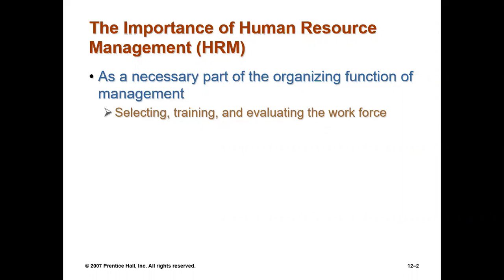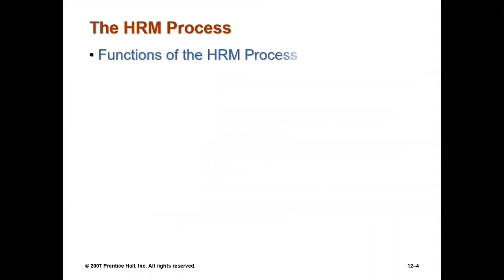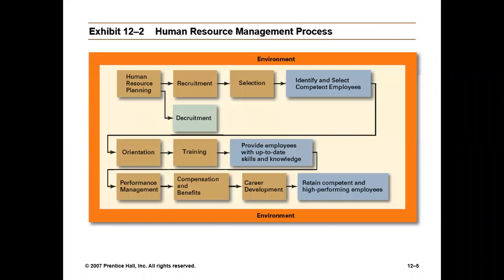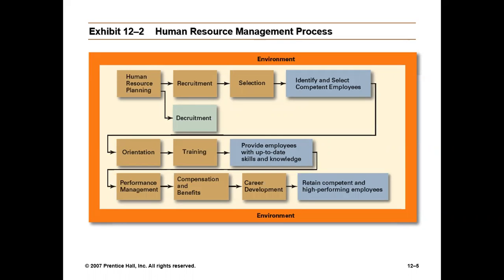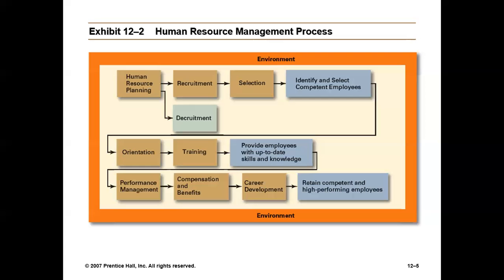Managing Human Resources